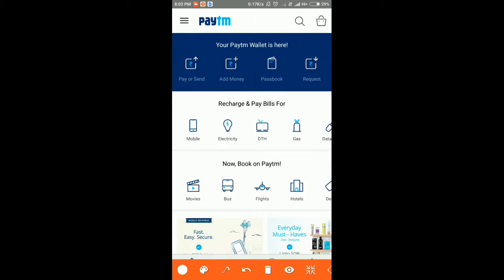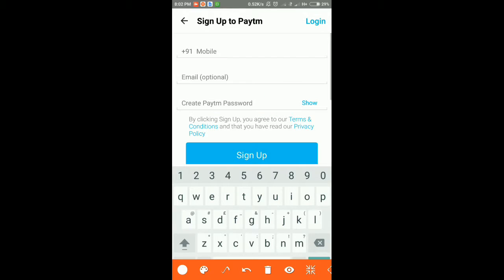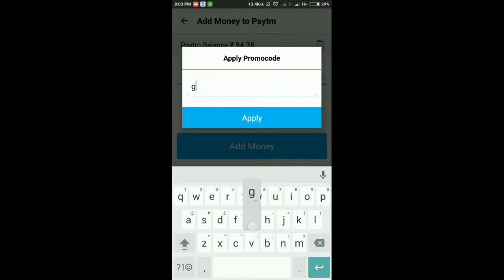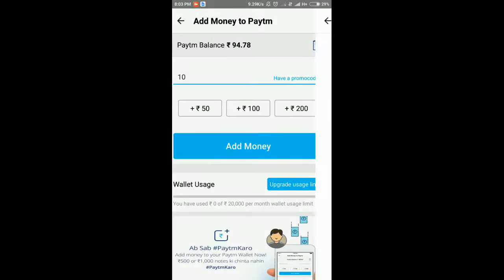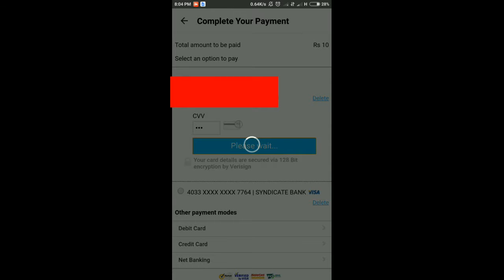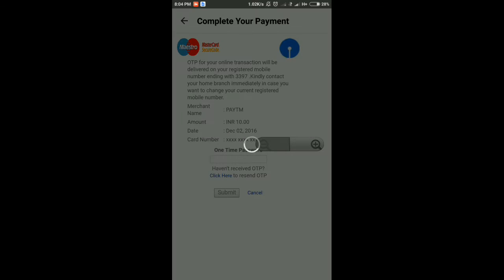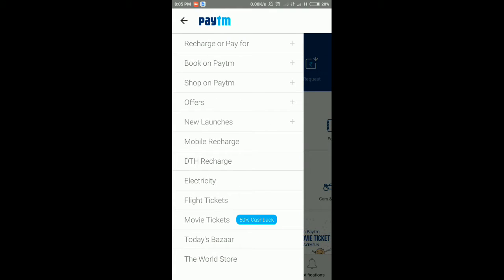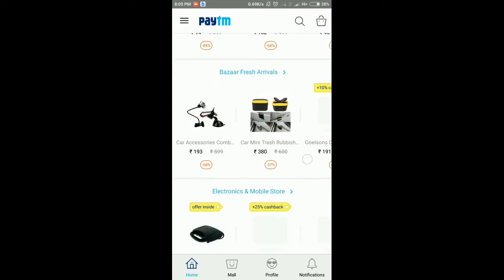Paytm | Go Cashless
In this video you will come to know how to use paytm and go cash less!
If u enjoyed the video